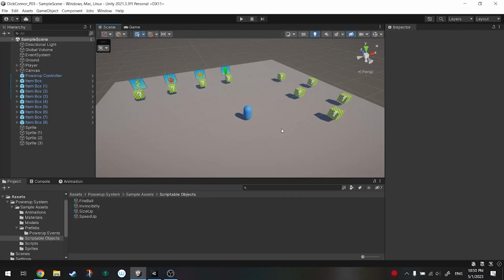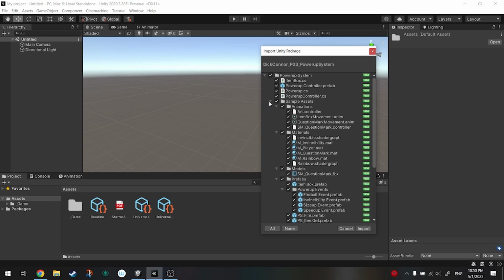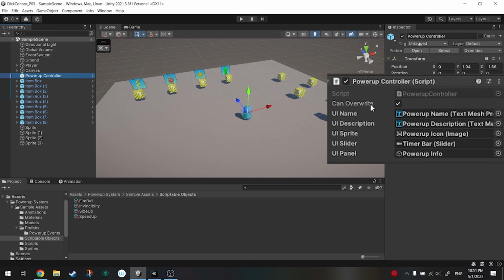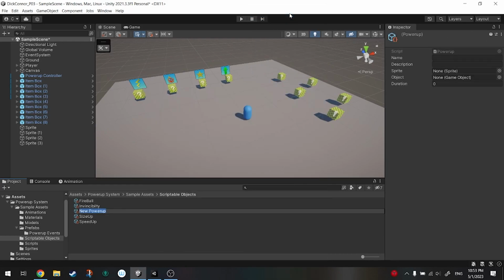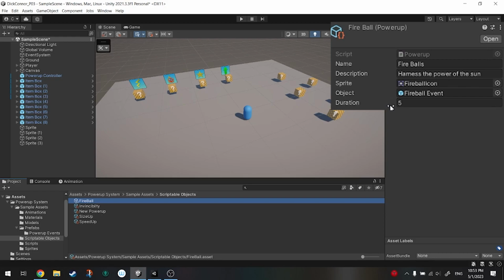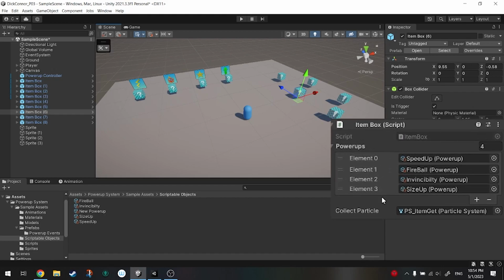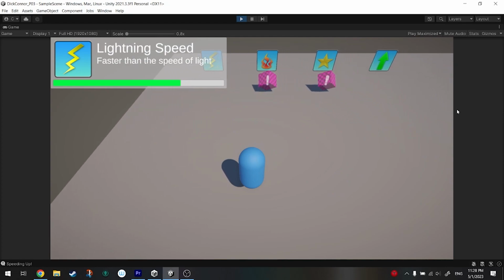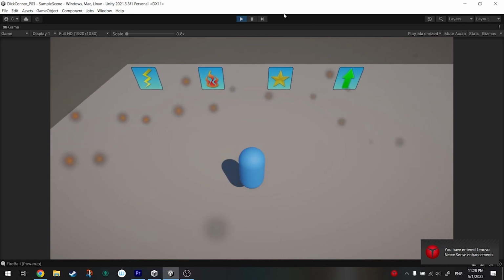Unity Powerup System Showcase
I made this customizable powerup system to use in Unity Projects. This was made solely to complete a school assignment, so I don't plan on making the files publicly available.